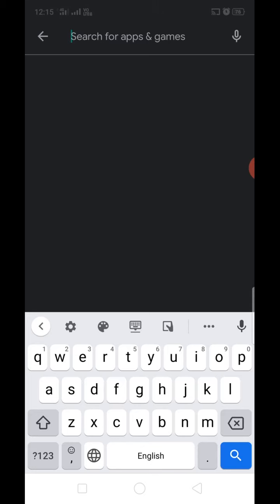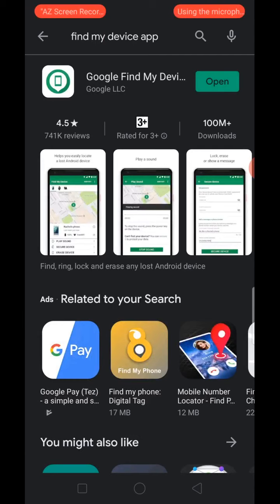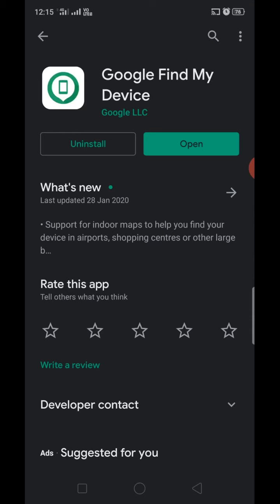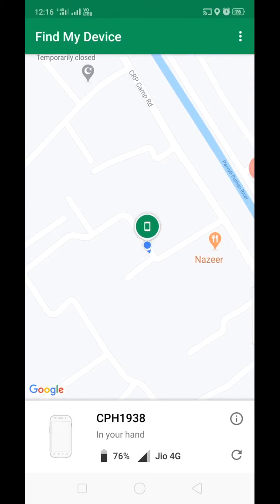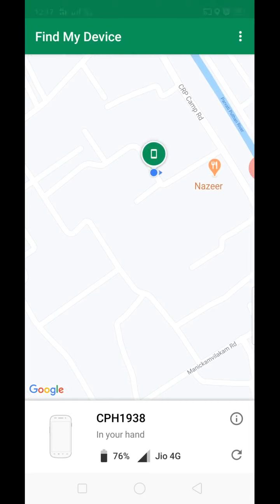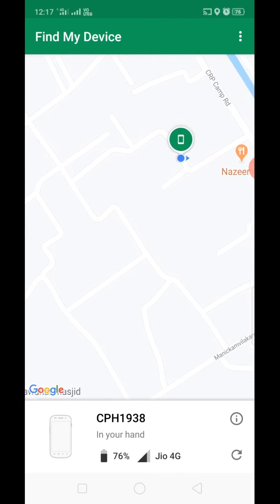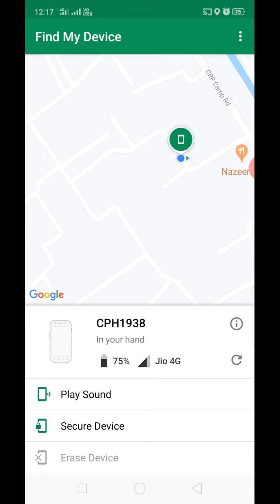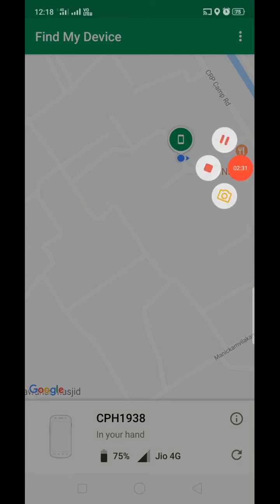Find your lost Android device|Find My Device | Shamie Tech|Malayalamtech videos|#2021 tech youtuber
This video is about find your lost mobile phone. Related application is introducing. don't skip. Watch this full video.